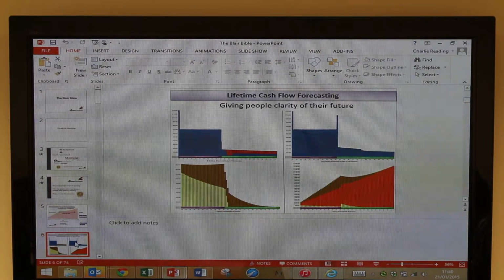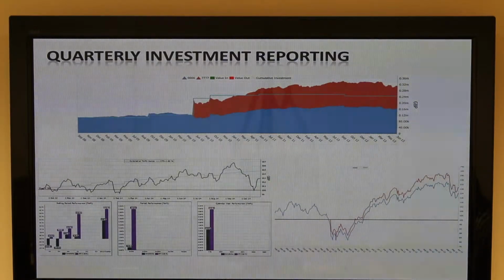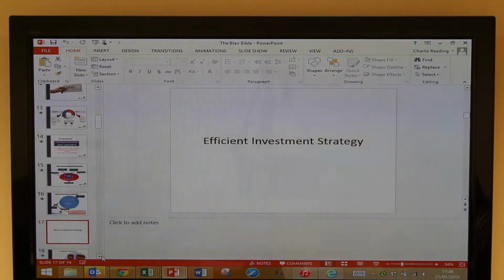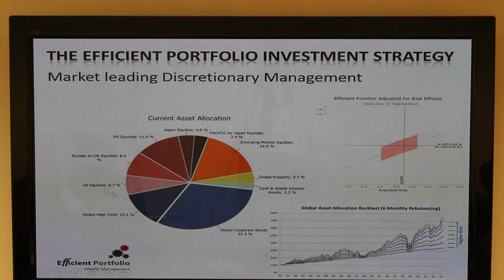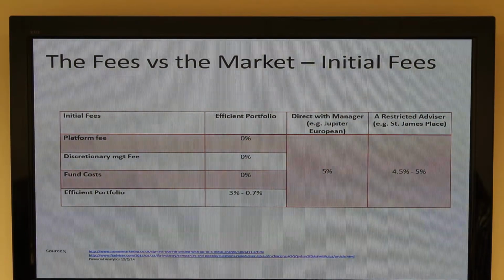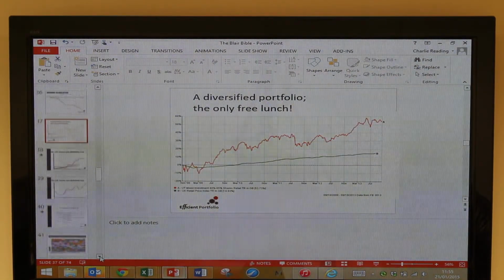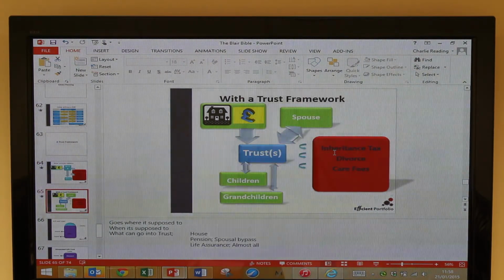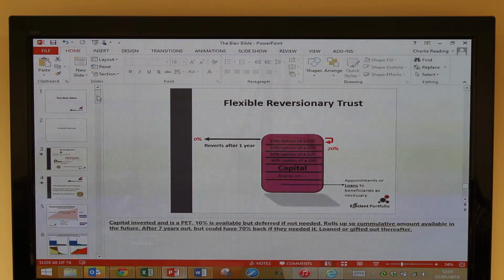The Planning Meeting